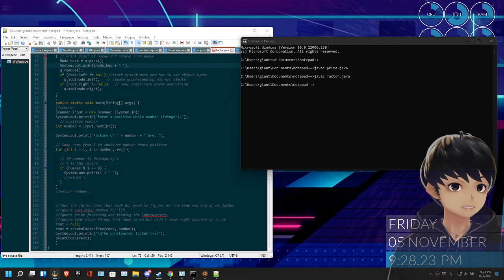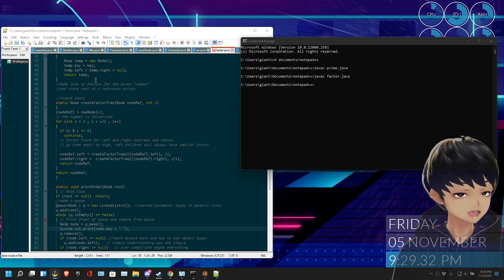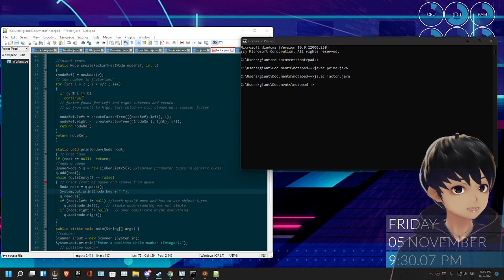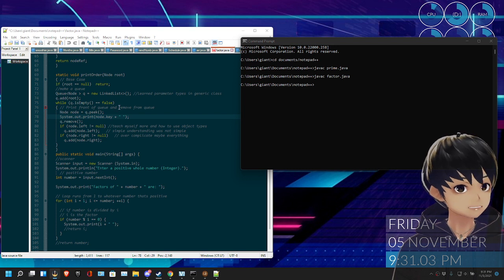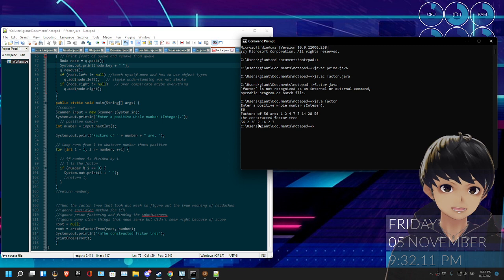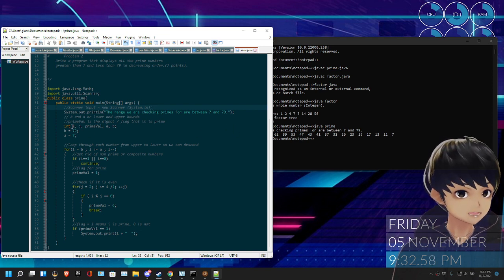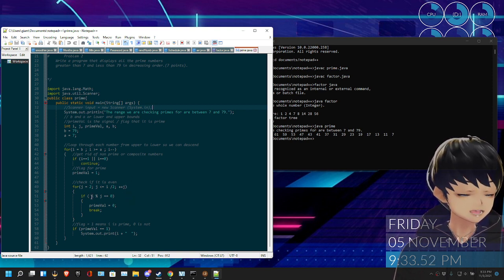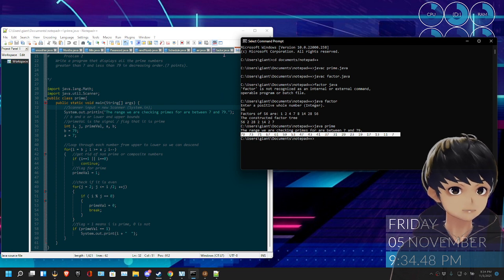Primes and factoring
Don't overcomplicate problems. Don't bother with a tree unless you want to try and figure new things.